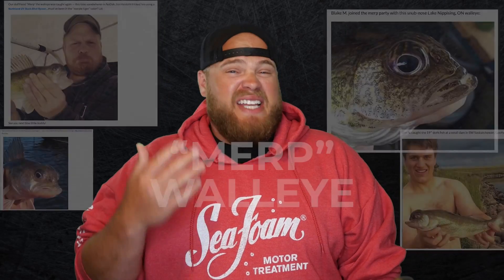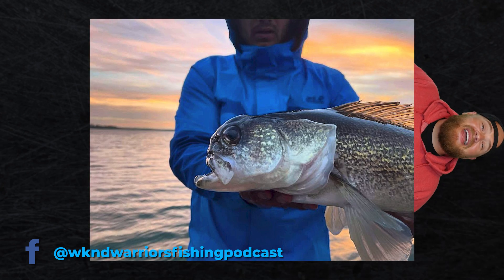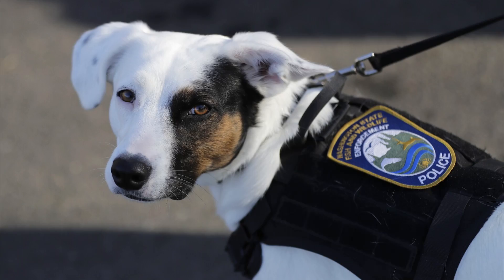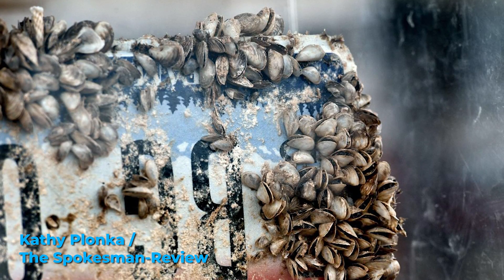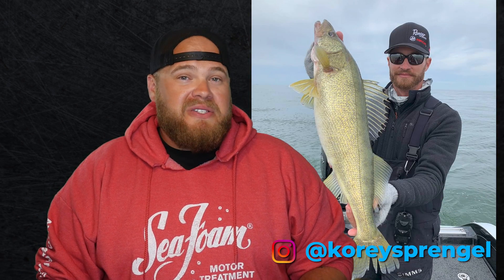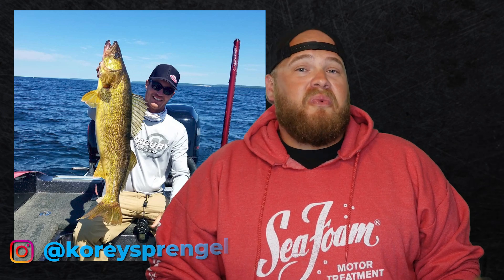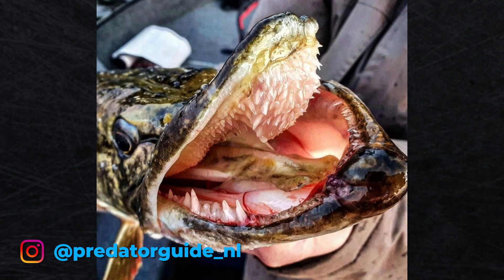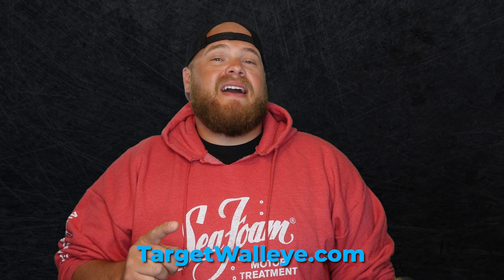Target Walleye's Top 5 of the Week! 🔥 (Ep 8)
The biggest "MERP" walleye ever?! 🤯 Zebra mussel sniffing dogs! 👀 And why shorter trolling rods are better. This week’s “Top 5” is hot and ready! 🥵

👊 Big thx to our friends at Sea Foam for making this series possible!